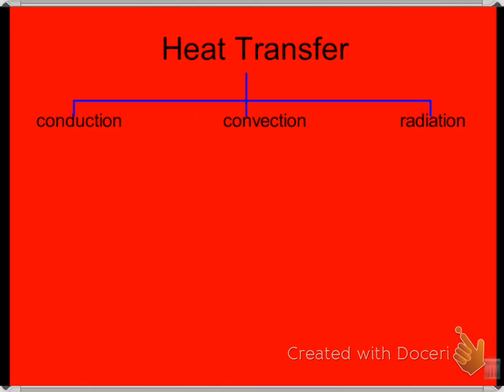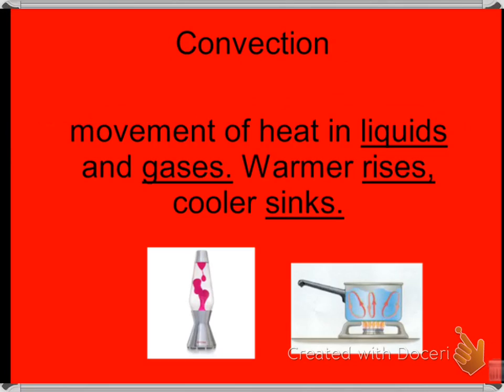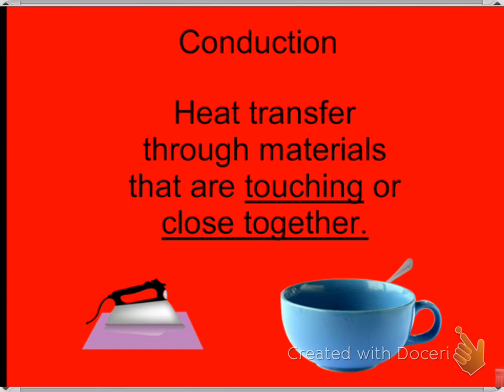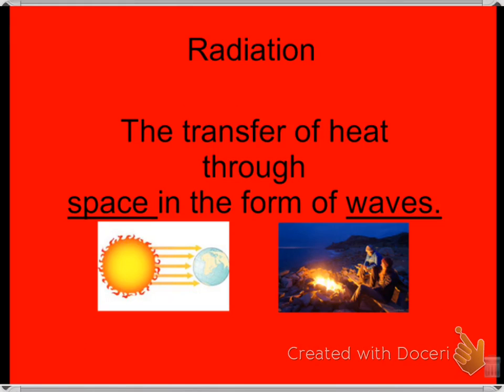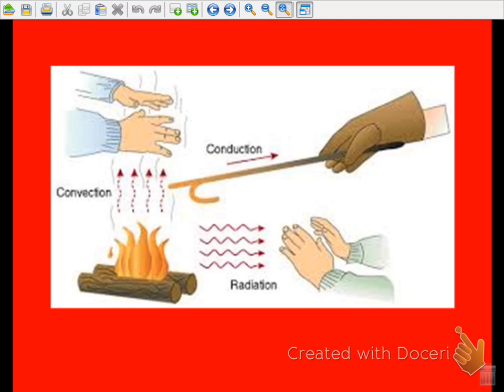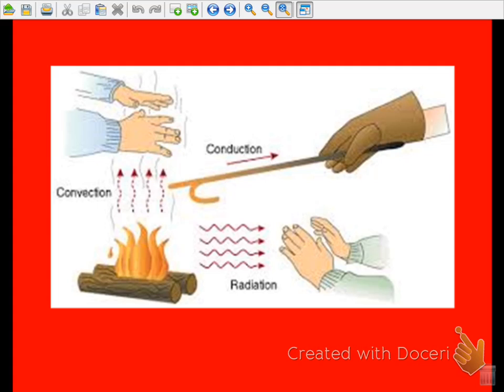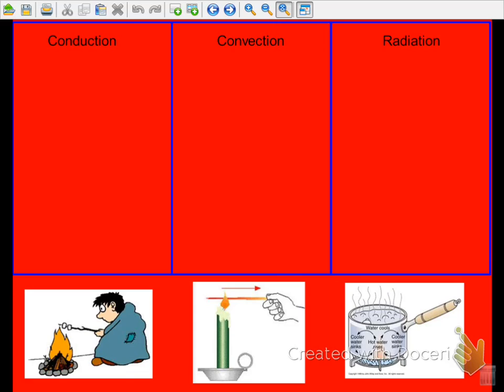methods of heat transfer LPFWA